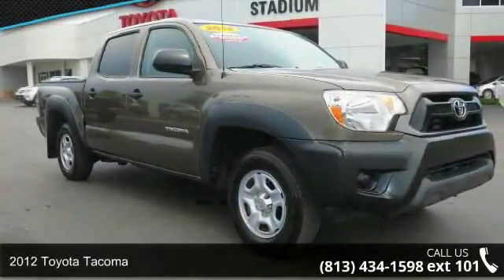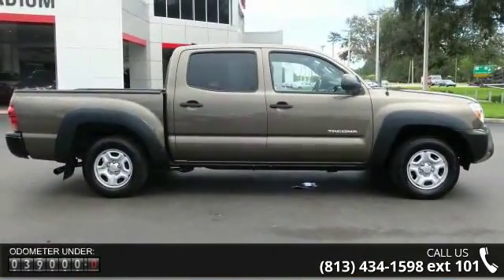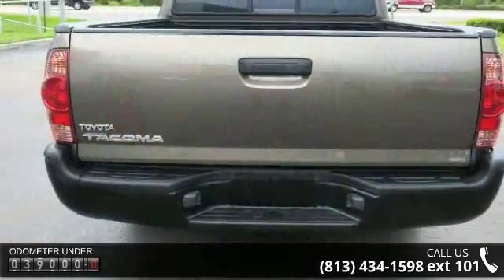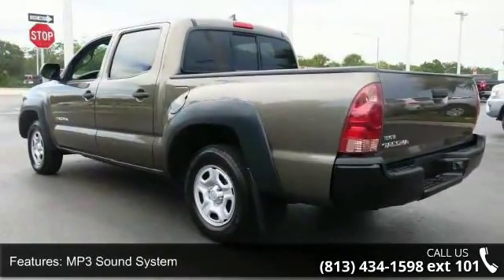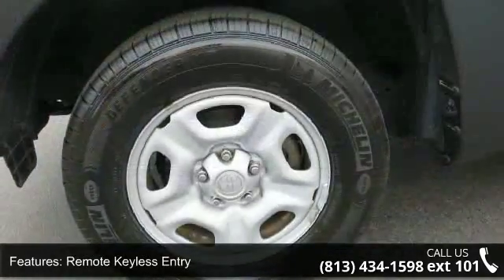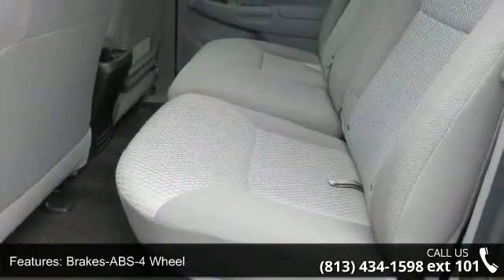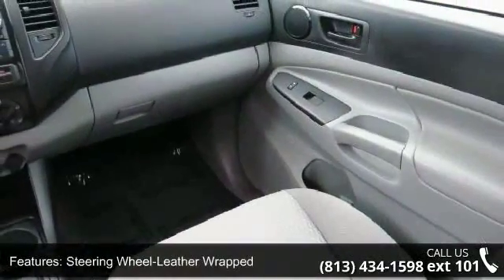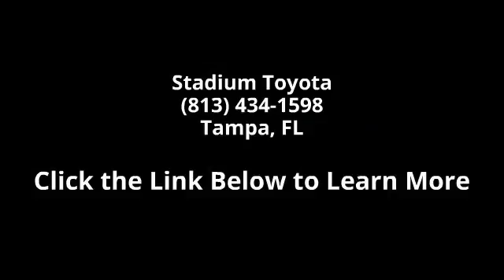2012 Toyota Tacoma - Stadium Toyota - Tampa, FL 33614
*CARFAX 1-OWNER VEHICLE* *Certified* *New Arrival* *Keyless Start* *Automatic* *Popular Color* *Call Dealer to confirm availability, and schedule a hassle free Test Drive.* * All of our vehicles are researched and priced regularly using LIVE MARKET PRICING TECHNOLOGY to ensure that you always receive the best overall market value. ASK US FOR THE VALUE REPORT ON THIS VEHICLE!*